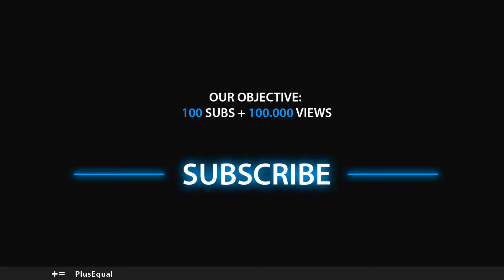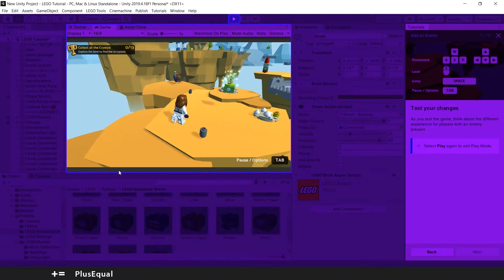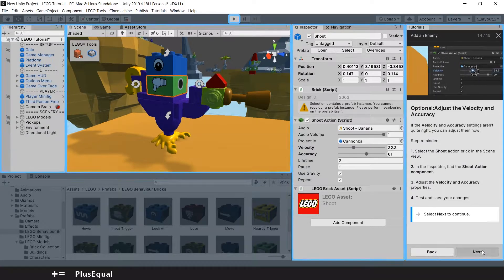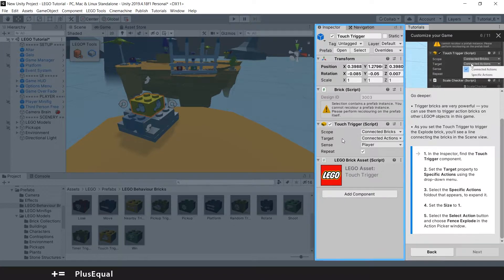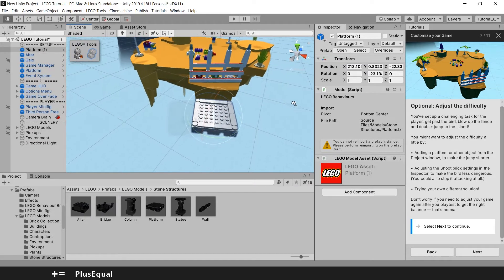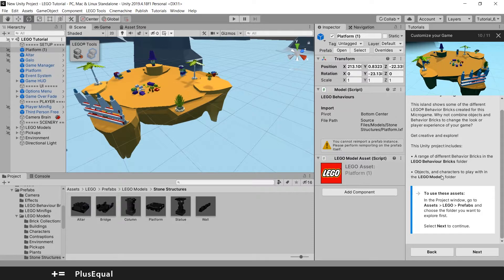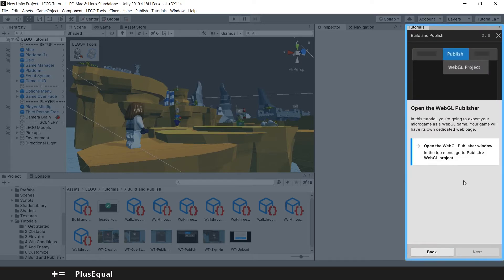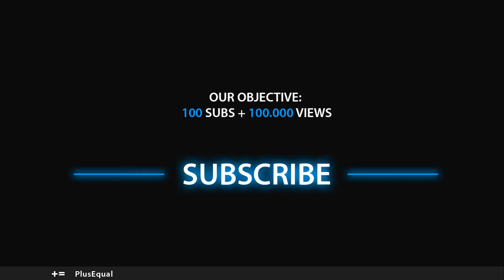Create a LEGO Microgame in Unity (2021) Part 3 - How to add an enemy and destroyable fence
In this tutorial we will go through the Unity LEGO Microgame, adding an enemy that can shoot at us, but we will also create a fence that will be destroyed when pressing a trigger box, that way we can go to the small island near the start.